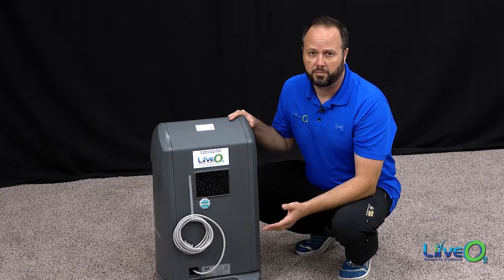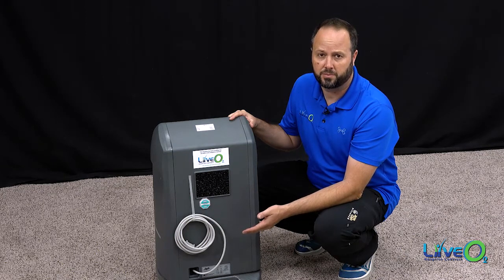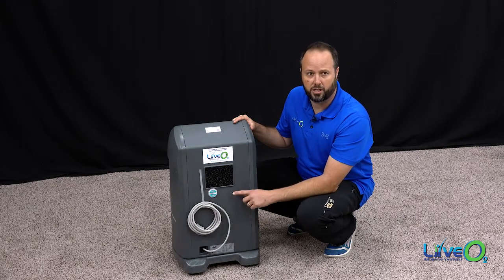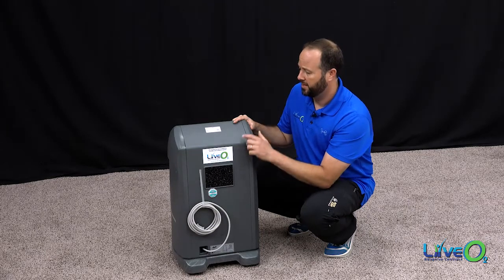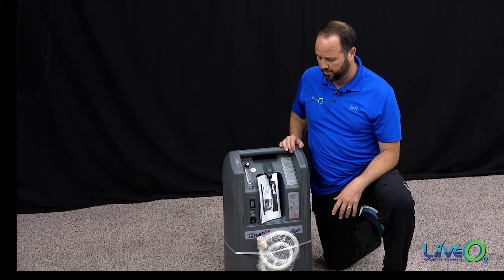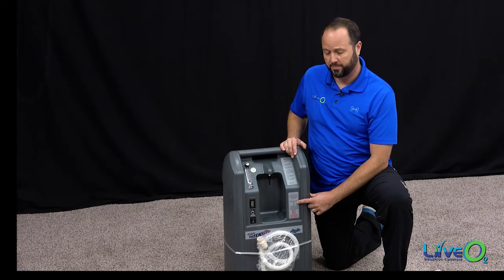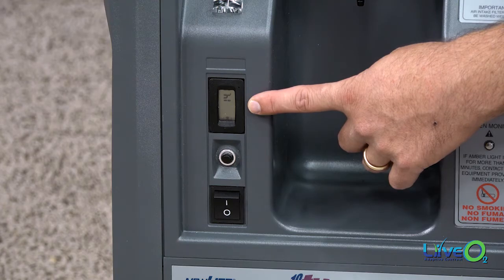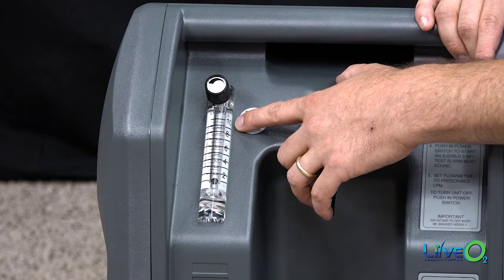Features of the Back and Front of Air Separator LiveO2